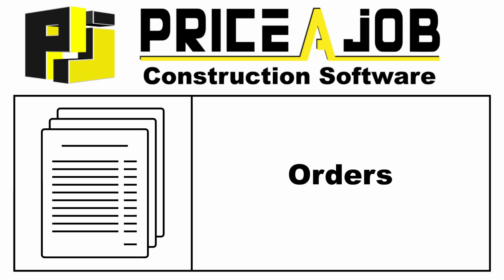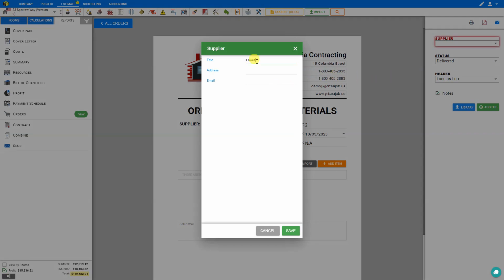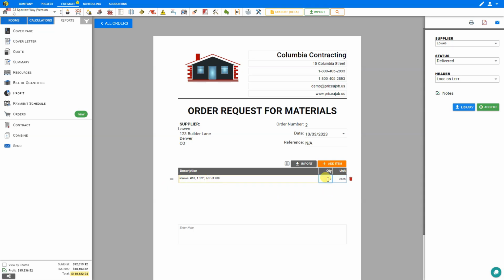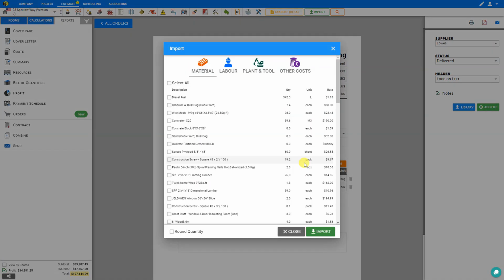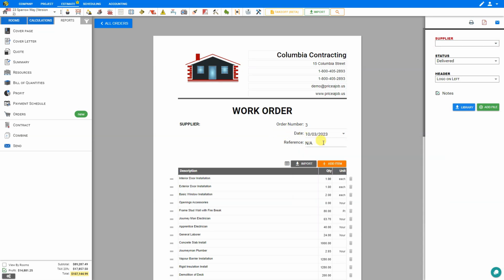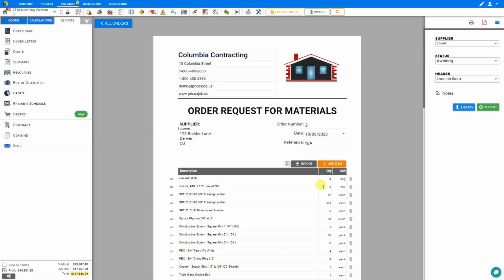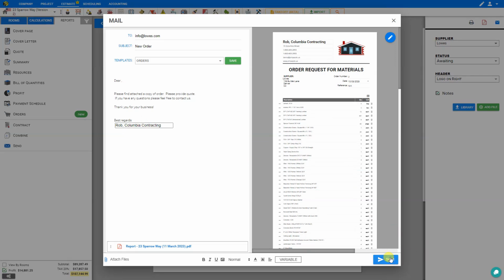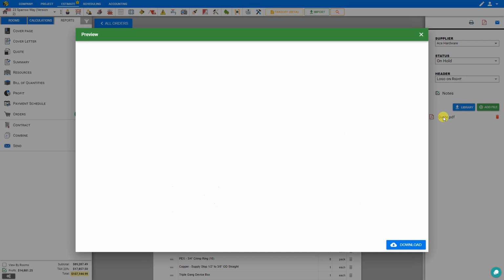Orders - PriceAJob.us - America's Best Residential Construction Estimating Software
Easily create order forms (eg. Work Orders, Purchase Orders, Order Request for Materials from Supplier) with Price A Job's Orders module.
The Best Building Software in the USA.
You can calculate building materials and labor costs from floor to roof, carpentry, plumbing, electrical, and more.

Table of Contents - Orders
0:00 Price A Job Order Document Creation Module
0:13 Work Orders, Purchase Orders, Order Request for Materials from Supplier
0:20 Module Access, Reports/Orders
0:30 Project Specific Orders
0:40 Create New Order, Add Order
0:45 Change Title of Order
1:05 Select Supplier, Supplier Details
1:40 Supplier Quick Entry Tool
2:30 Project Management Package Upgrade
3:25 Add Items to Order, Manual Input
4:30 Import Order Items from Estimate (Materials, Labor Plant & Tool, Other Costs)
5:00 Round Quantity
6:45 Work Order, Import Labor from Estimate
7:20 Column Options, Units, Rate/Total
7:45 Order Status
8:00 Logo Placement
8:10 Order Notes
9:10 Item Library Input Method, from Database of Materials, Labor Rates, Plant & Tool
10:25 Print Order, Export PDF, Email Order
10:50 Duplicate Order for Multiple Suppliers
11:50 Update Order Status, Order Summary Page
12:20 Attach Quote Order, Add File